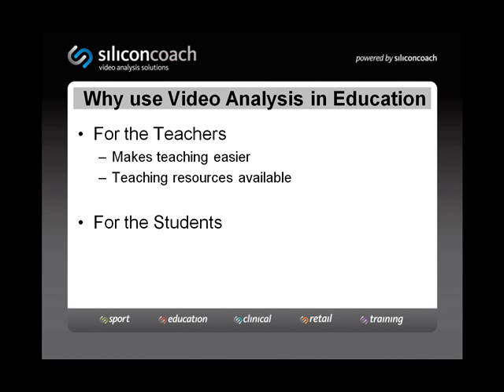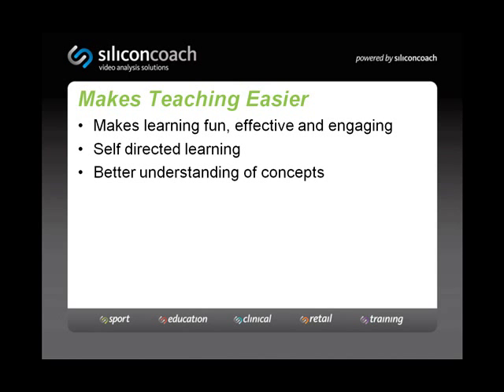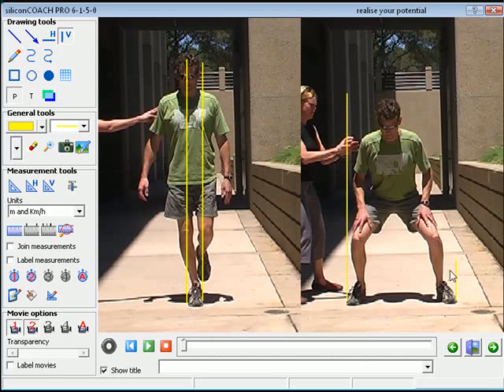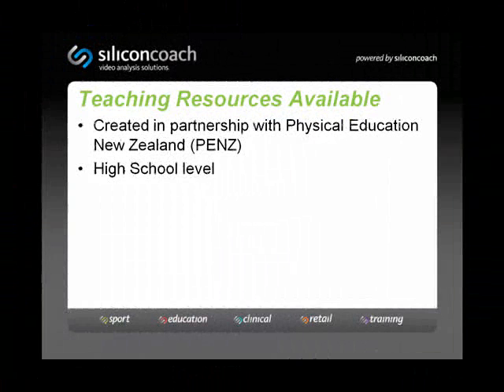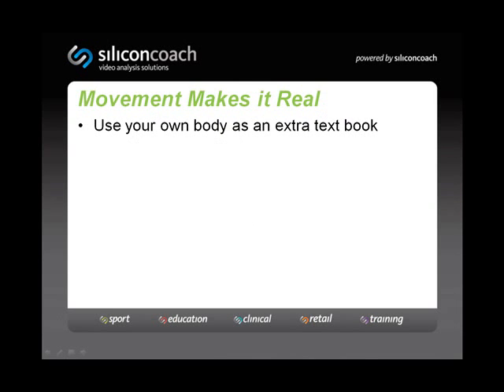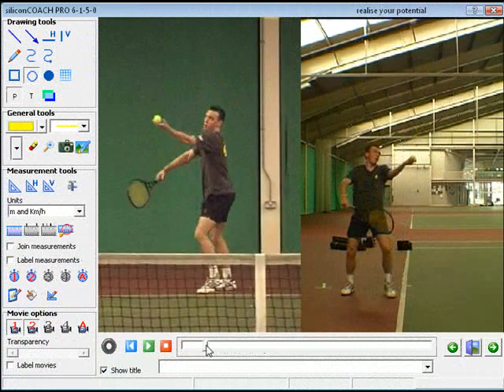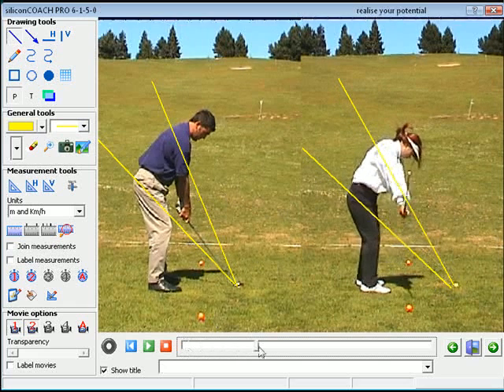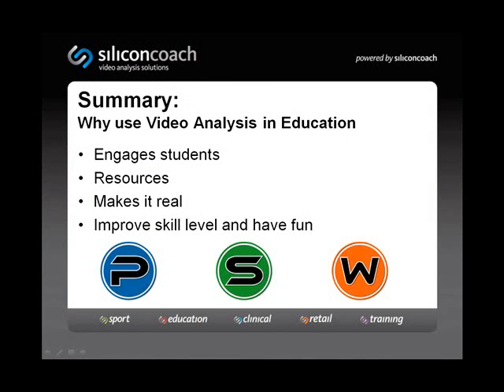Why Video Analysis in Education